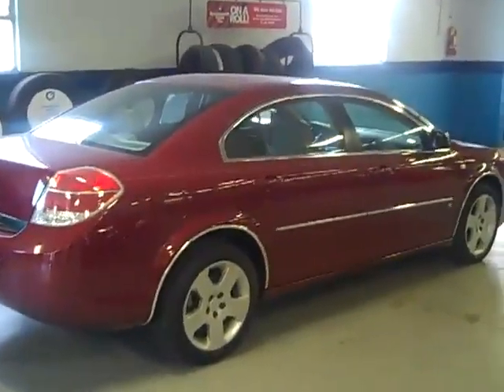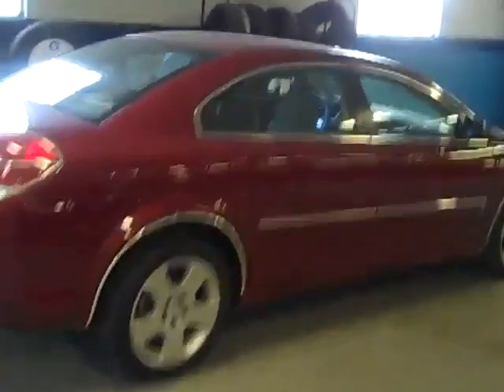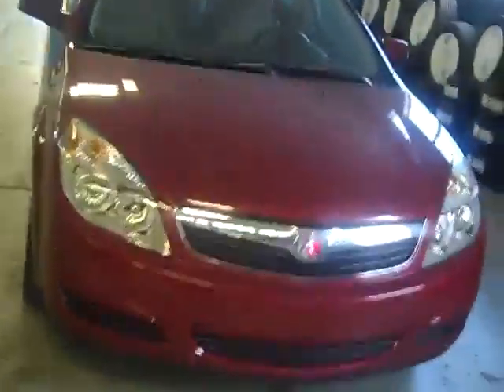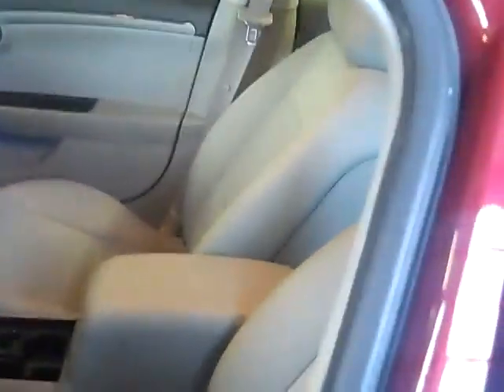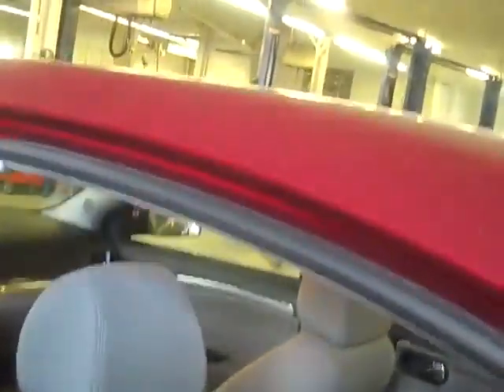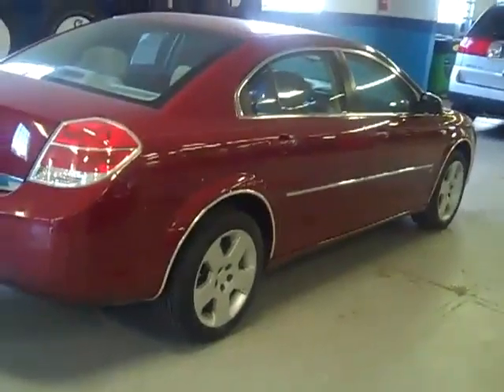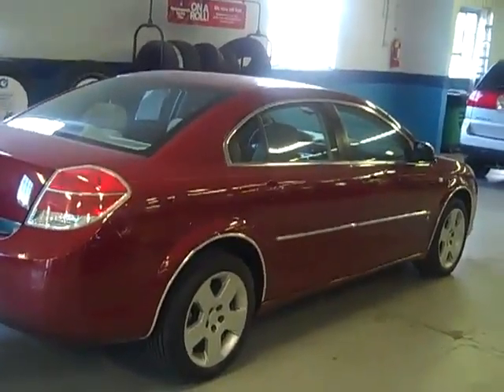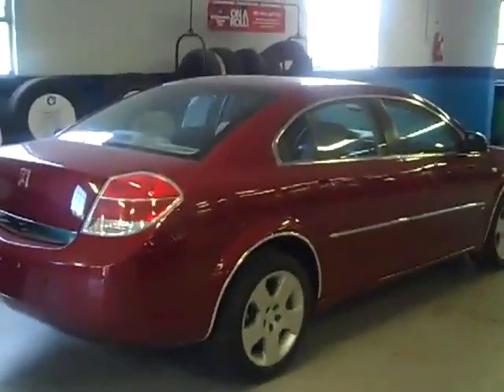Leathem Buick Pontiac GMC U1860 SATURN AURA XE- Detroit, MI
or view a list of our inventory